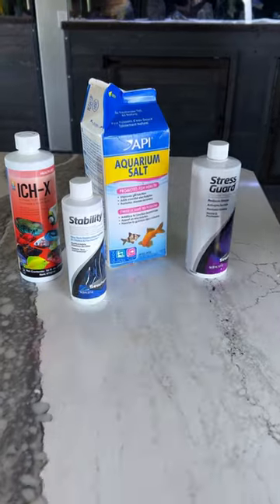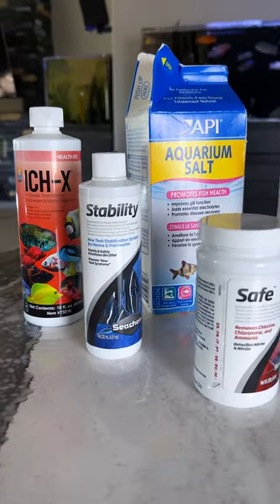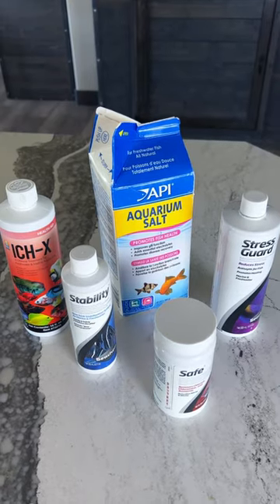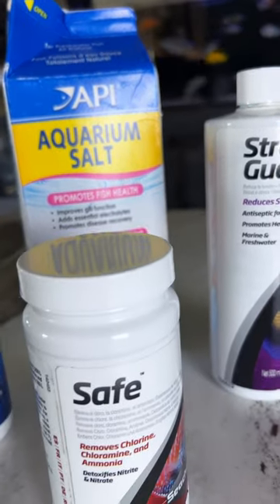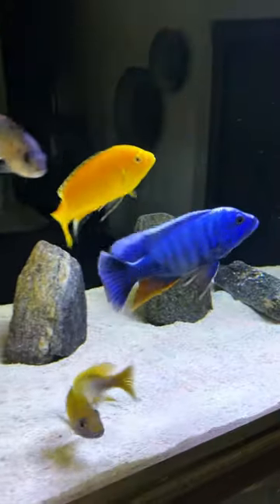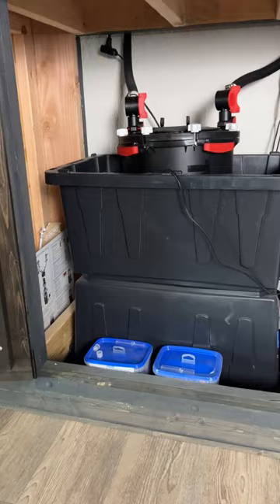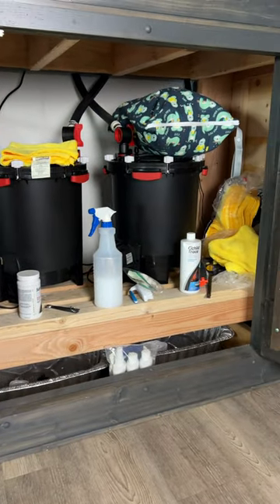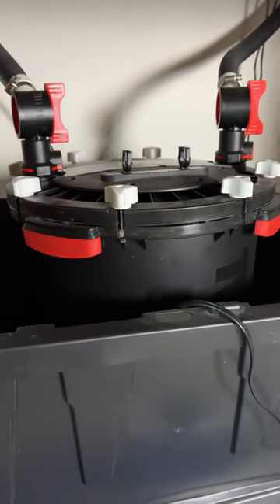DON'T KILL Your Fish! 2 Tips!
Don’t hurt or even KILL your fish! With any kind of aquarium, you want to follow these two suggestions to keep from accidentally killing your African cichlids, American cichlids, or any kind of aquarium fish.  These two ideas COULD SAVE YOUR FISH!

My current aquariums:

75 gallon peacock hap grow out tank
240 peacock hap show tank
Another aquarium is on the way!